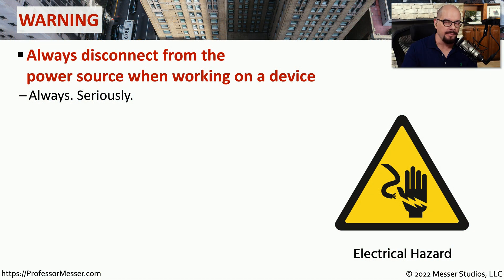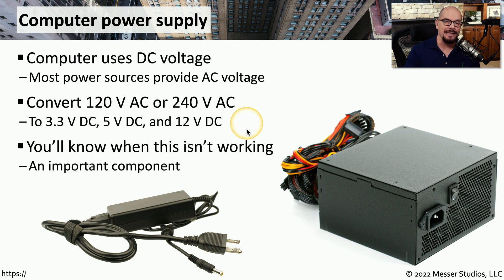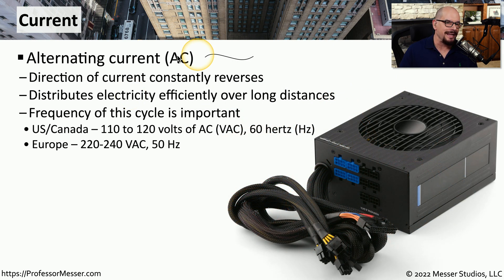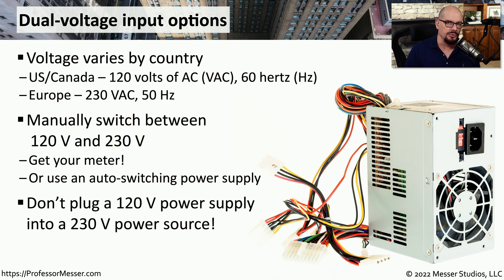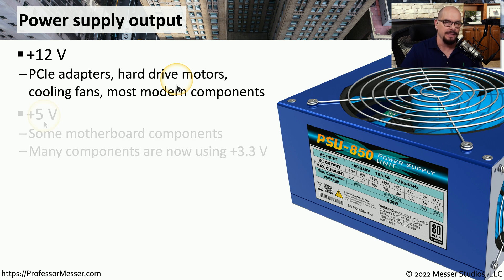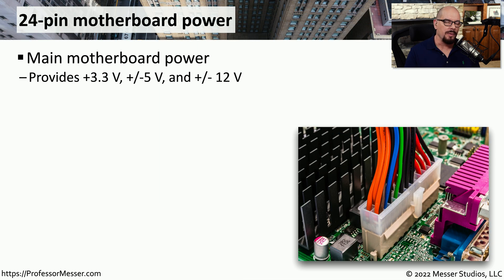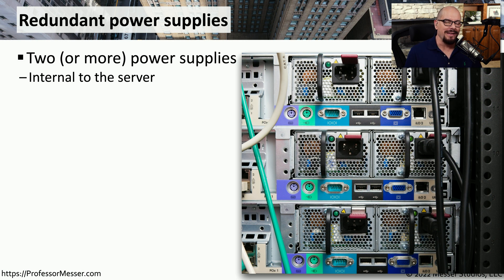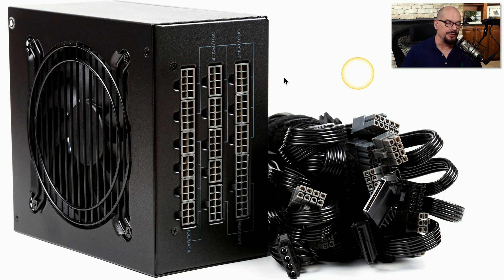Computer Power - CompTIA A+ 220-1101 - 3.5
A power supply is a critical component on every computer. In this video, you’ll learn about power specifications, recognizing power connectors, and how to size a power supply.